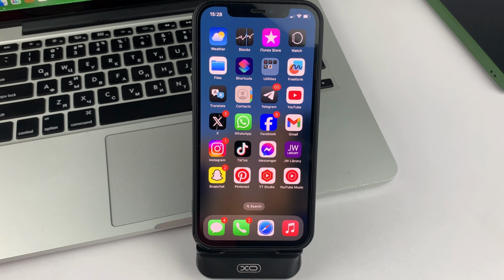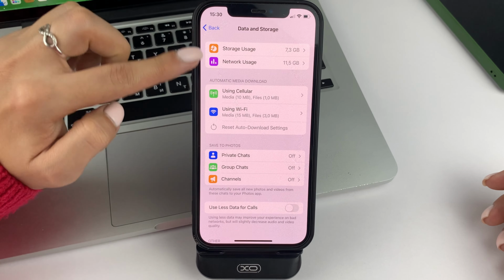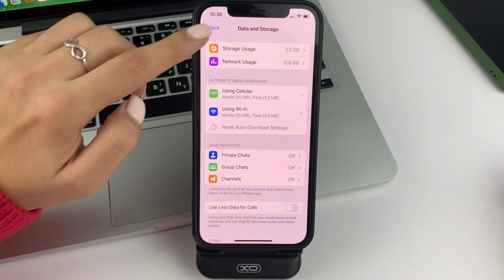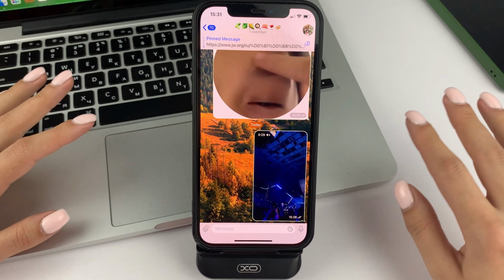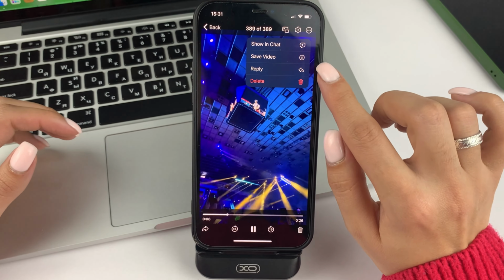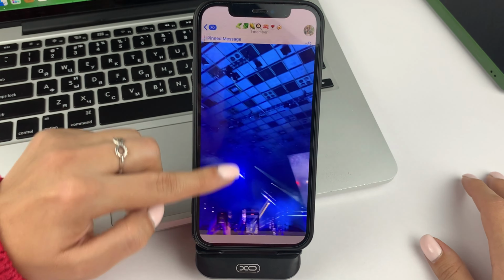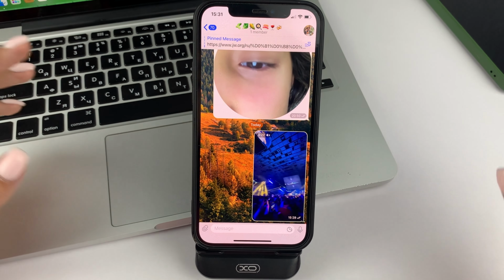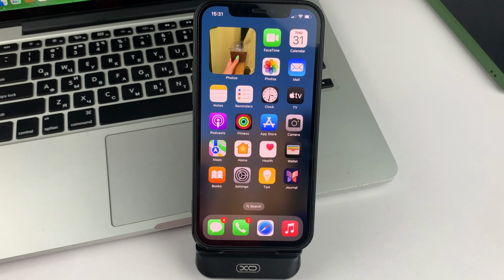How To Download Video From Telegram - Full Guide